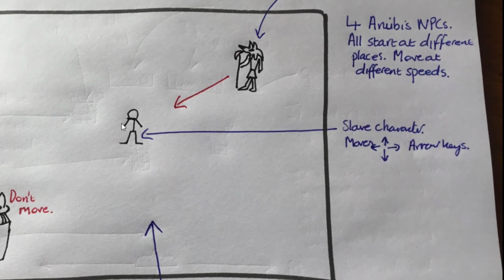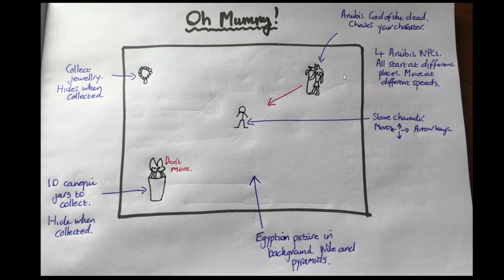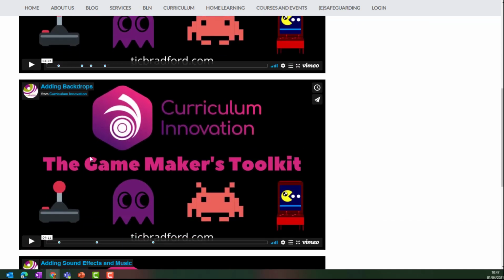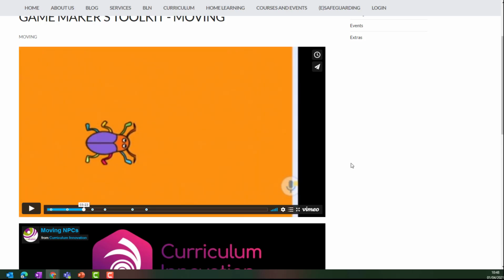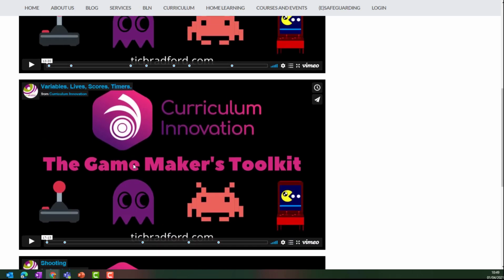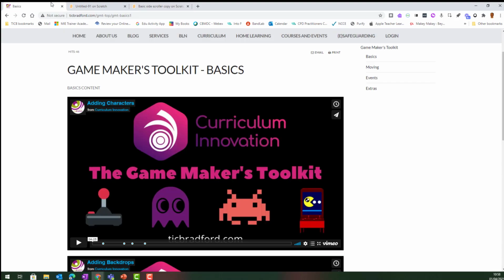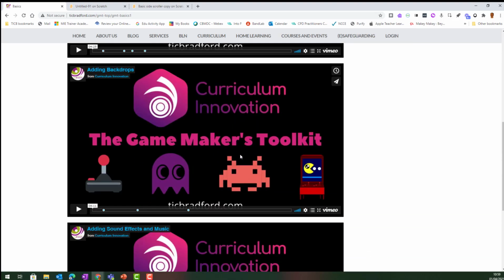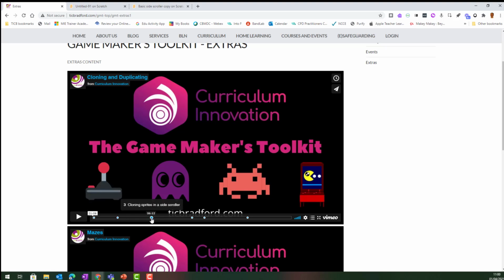how to use the toolkit